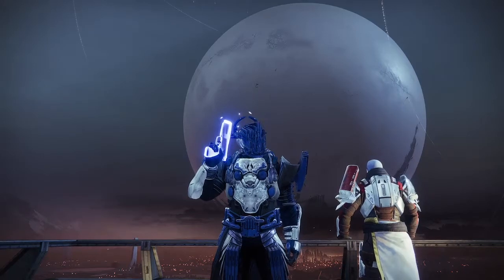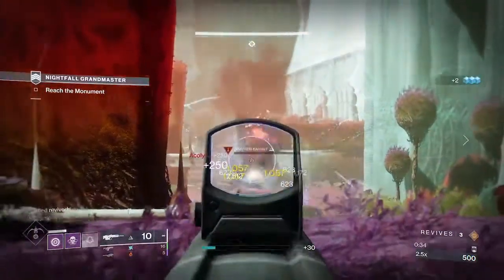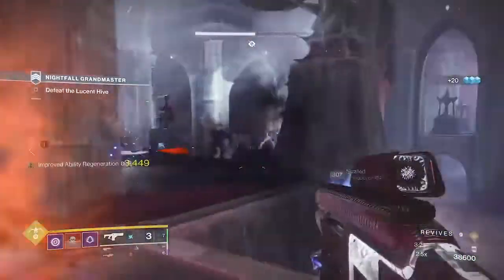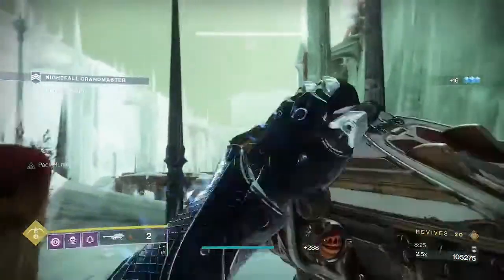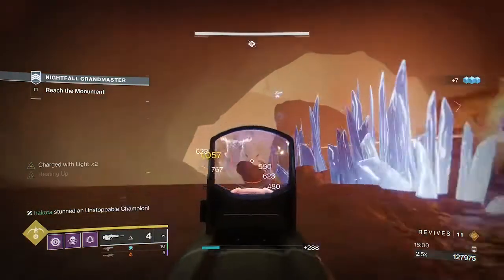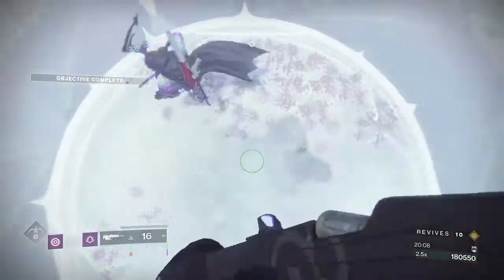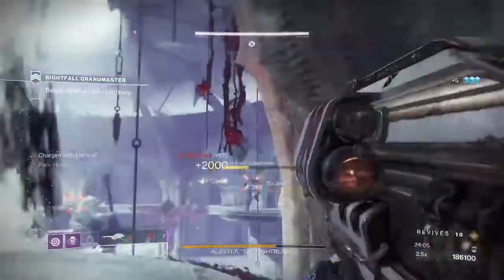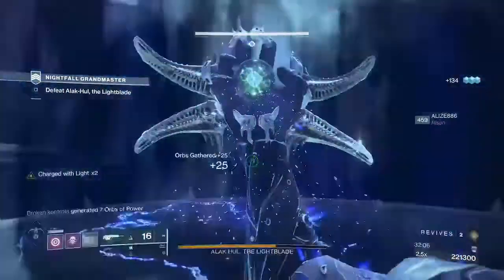LightBlade Grand Master Guide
Make the Hardest seasonal Grandmaster Nightfall that much easier